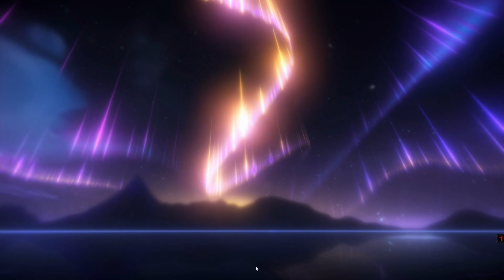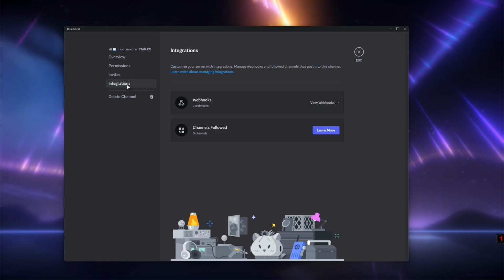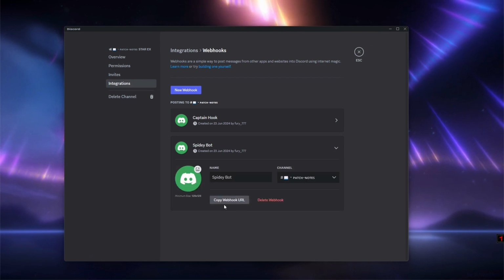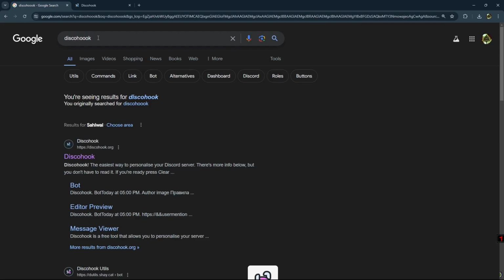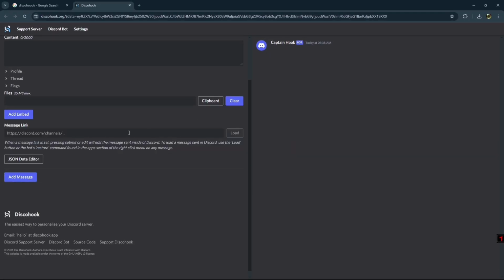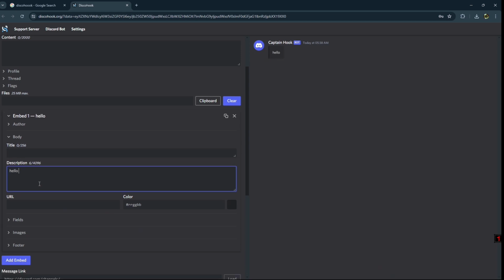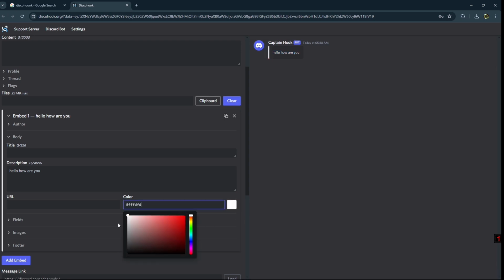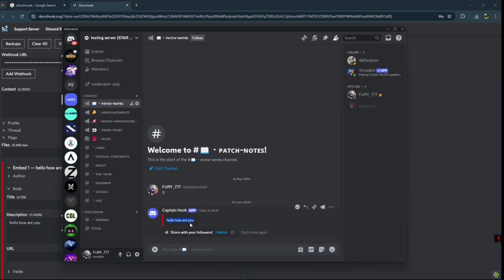Learn How To Make Embed Messages On Discord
In this video we will walk you through step by step how to make embed messages on discord? Simplify your Discord journey with "Discord For Dummies"! This comprehensive guide covers everything you need to know.

In this video, we’ll show you how to create embed messages on Discord, a great way to enhance your server’s communication with rich and visually appealing messages.

We’ll cover the basics of embed messages, including how to use Discord’s built-in embed feature, as well as how to create custom embeds using bots and third-party tools. You’ll learn how to add titles, descriptions, fields, images, and more to make your messages stand out.

Whether you’re looking to create announcements, rules, or any other type of message, our step-by-step guide will help you master the art of embedding on Discord. By the end of this video, you’ll be able to create professional-looking messages that capture attention and convey information effectively.

Let’s get started with making your Discord messages pop!